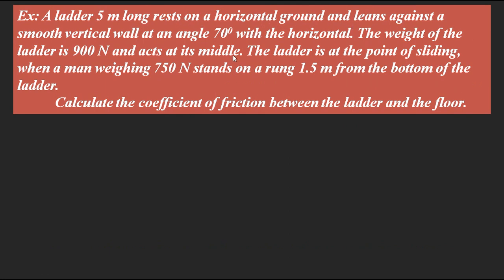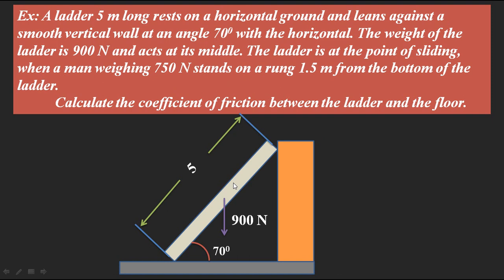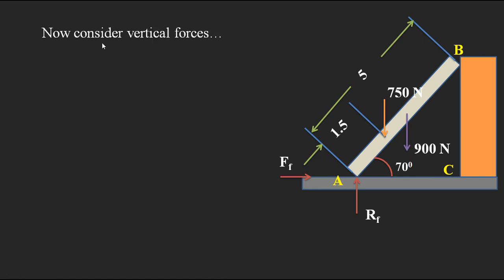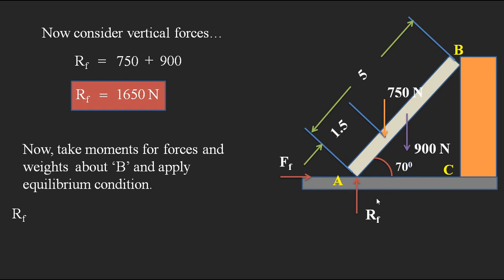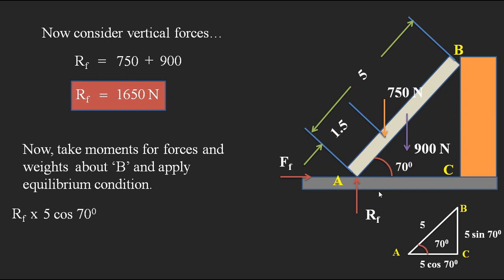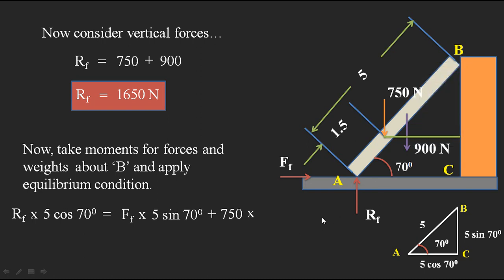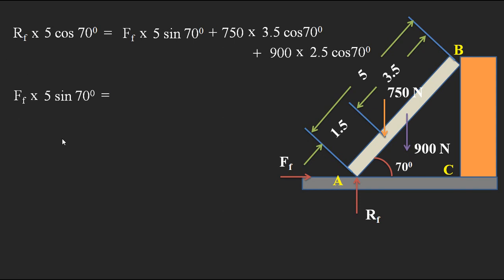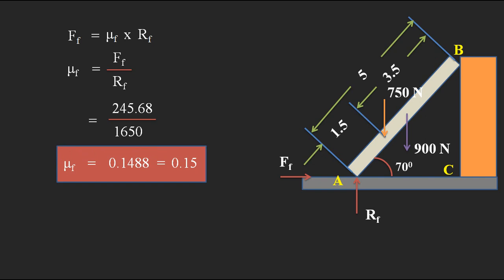Applications of frictions ladder problem 2